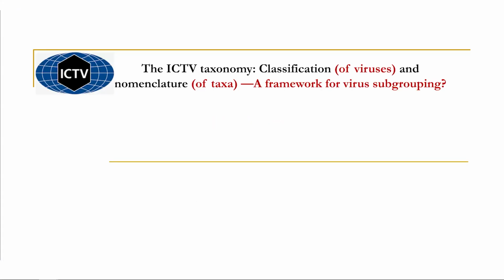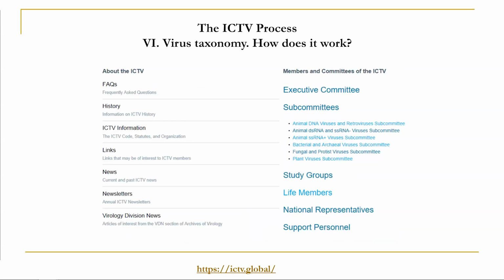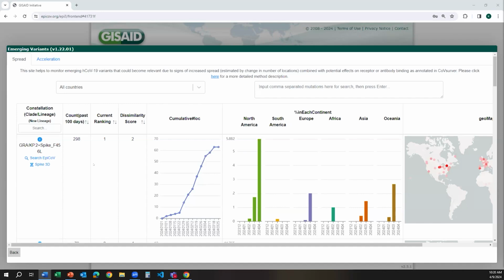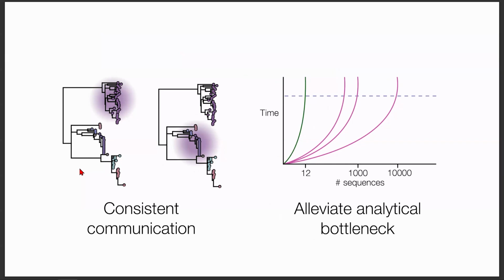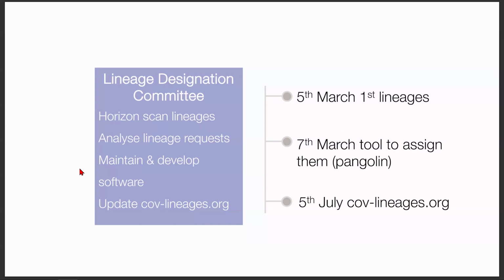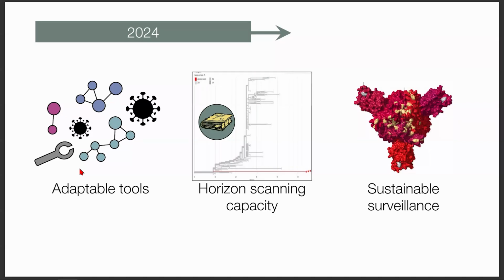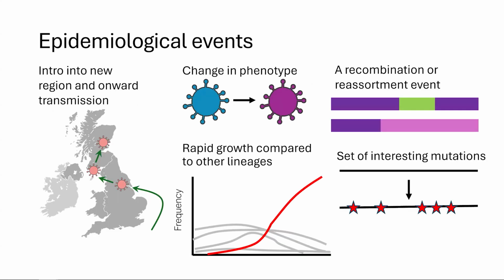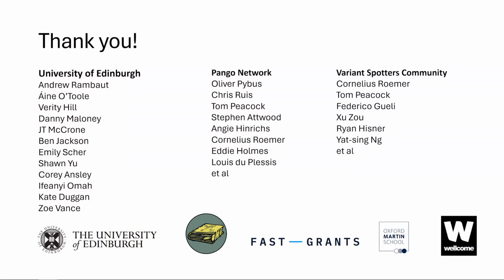Session IV: Virus classification schemes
Species and sub-species: Different approaches and schemes for the classification of viruses.

Moderator
Richard Scheuermann, PhD, National Library of Medicine (NLM)

Panel and Session Topics
The ICTV taxonomy: Classification and nomenclature
Jens H. Kuhn, PhD, NIH/NIAID/DCR Integrated Research Facility at Fort Detrick

GISAID classification
Krista Queen, PhD, LSU Health Shreveport (remote)

Perspectives on the development of the Pango system and software
Áine O'Toole, PhD, The University of Edinburgh

Pango beyond the SARS-CoV-2 pandemic
Rachel Colquhoun, PhD, The University of Edinburgh

Q&A Panel Discussion
How do the existing classification schemes impact our ability to track and respond to virus outbreaks?
In what ways do these classification schemes influence public health interventions and vaccine development?